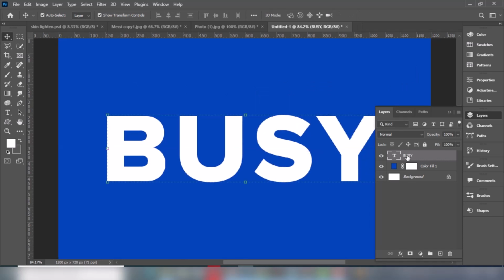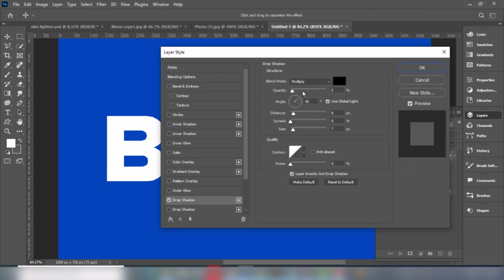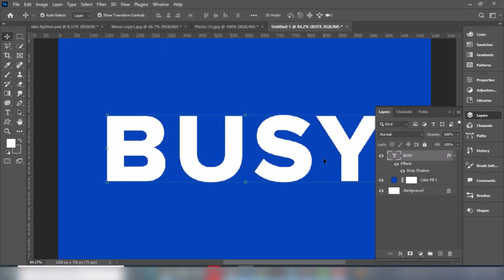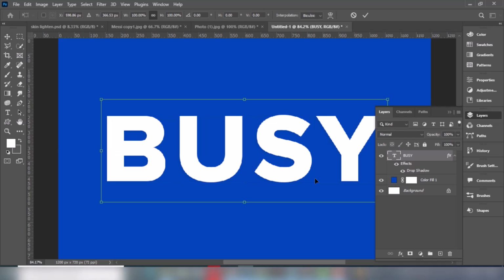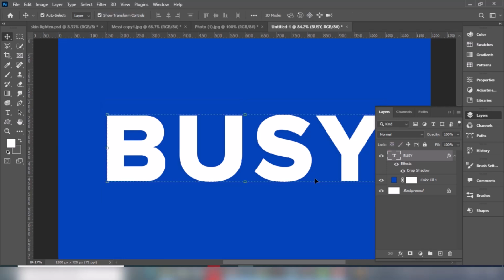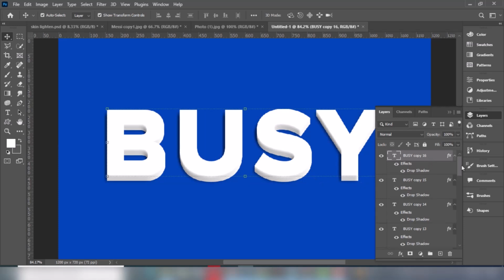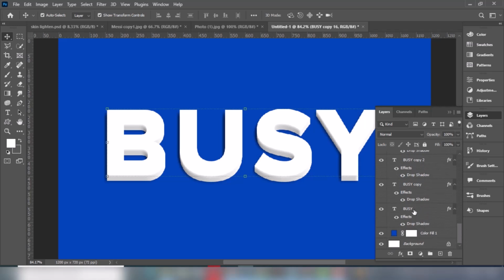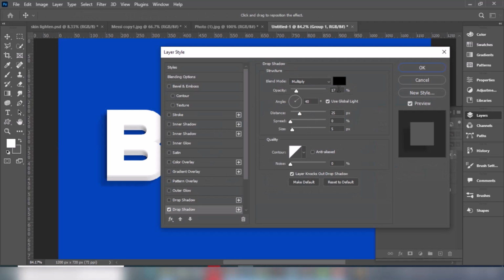EASY 3D Text EFFECT in Adobe Photoshop | Graphic Design Text Effect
►adobe photoshop
►photoshop tutorial
►photoshop 3d text effect
►text effect
►adobe photoshop tutorial
►photoshop
►3d text effect in adobe photoshop
►photoshop 3d text
►3d text photoshop
►photoshop text design
►3d text effect photoshop
►3d text effect
►3d text effect in photoshop
►photoshop text
►photoshop 3d text effect tutorial